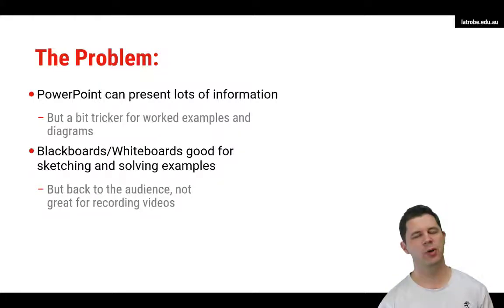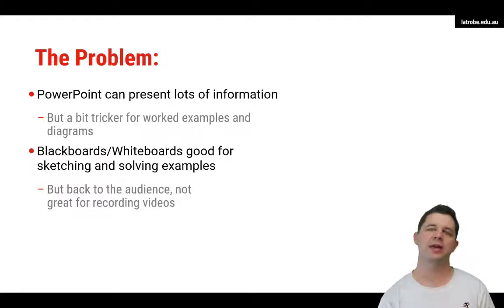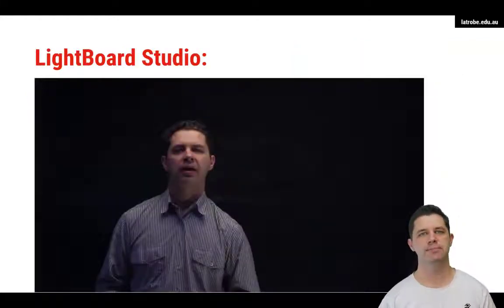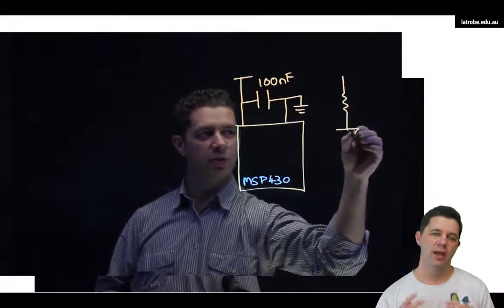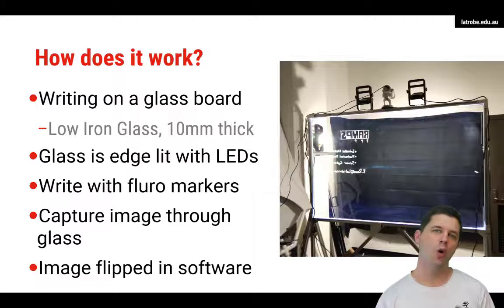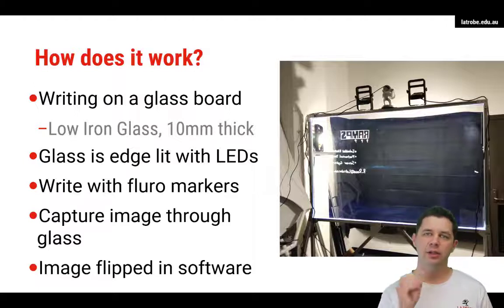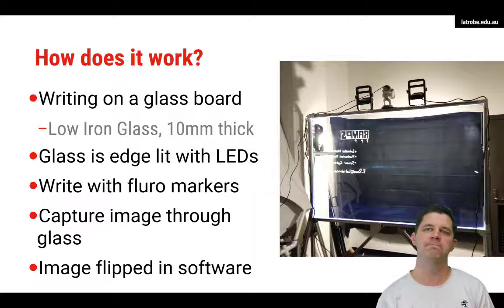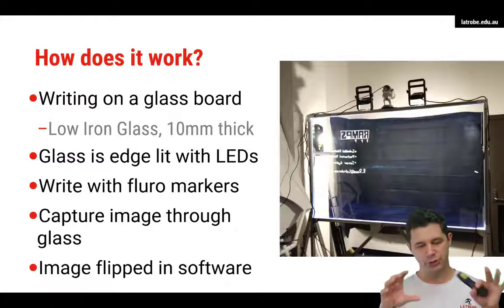Teaching Demo LightBoard